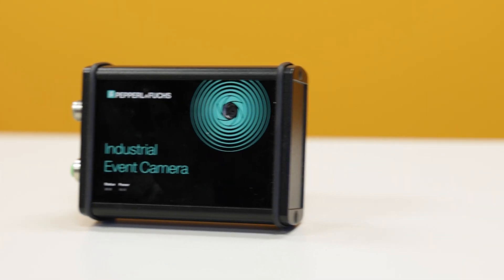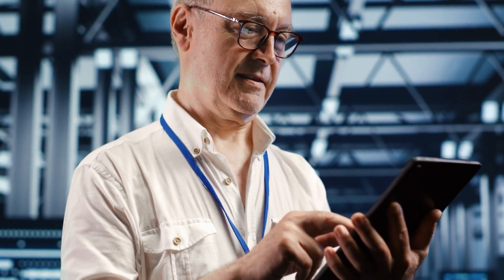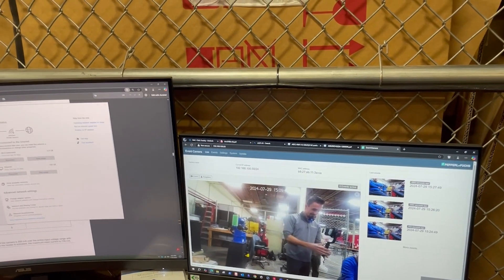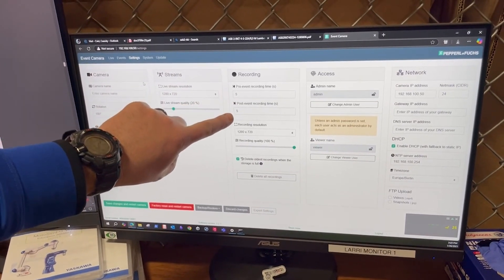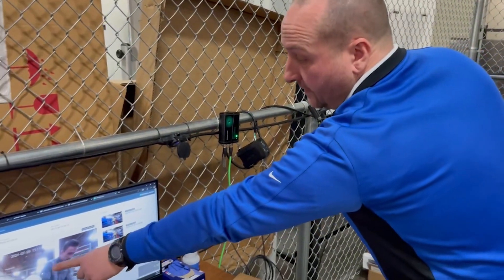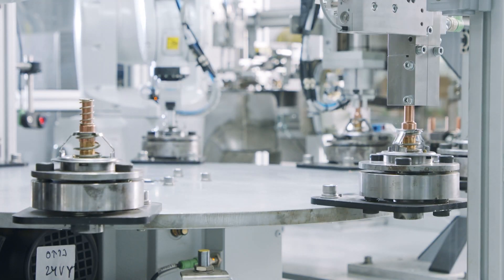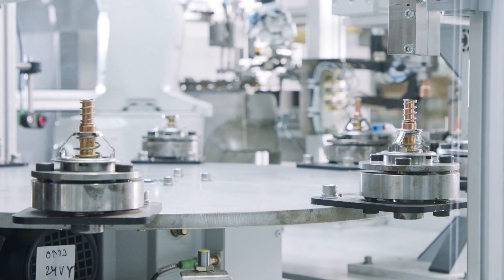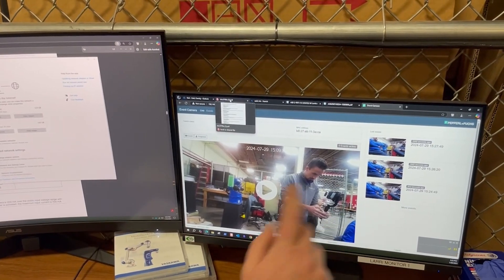Industrial Event Camera By Pepperl+Fuchs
The Industrial Event Camera by @pepperlfuchs  is the must have tool for having eyes on an event to truly understand what happened. The Industrial Event Camera offers a unique solution for capturing what happens before, during, and after a critical event. Whether it's to troubleshoot, analyze, or enhance safety, this compact, rugged camera delivers actionable insights exactly when you need them.

Follow NEFF Automation!